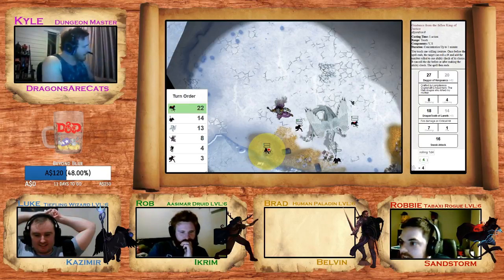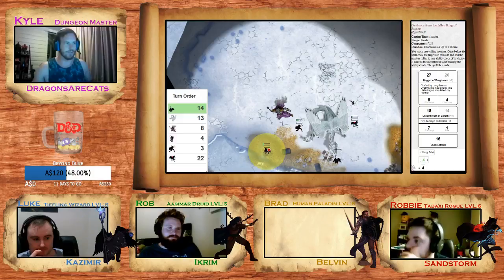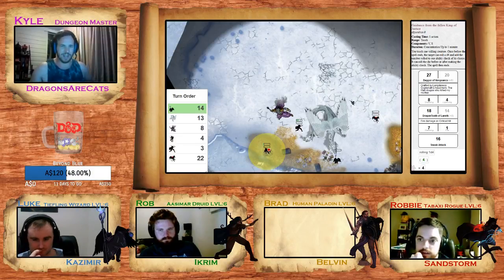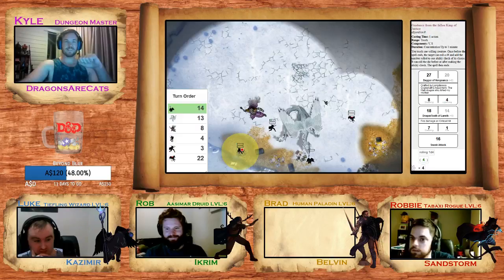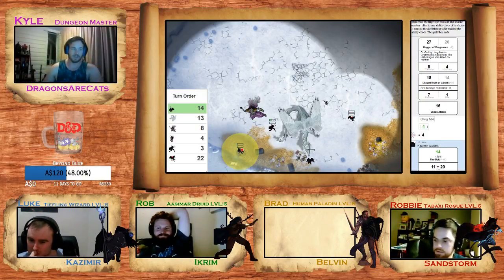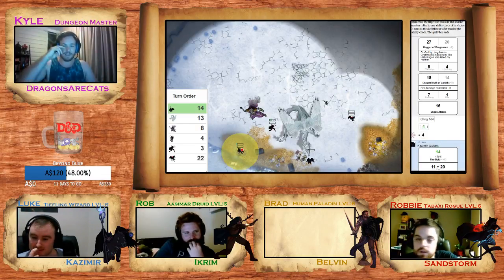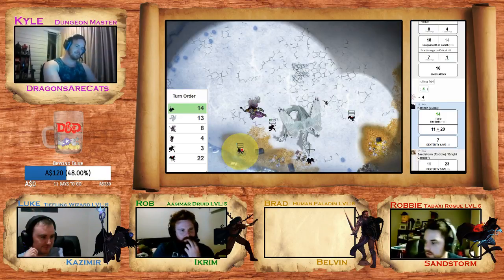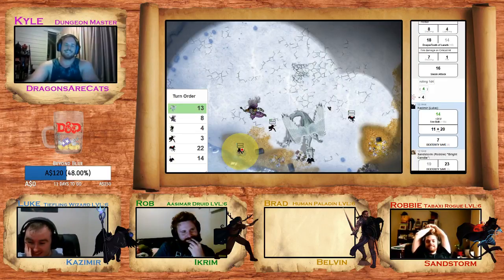Kazimir's Firebolt slays Glazhael